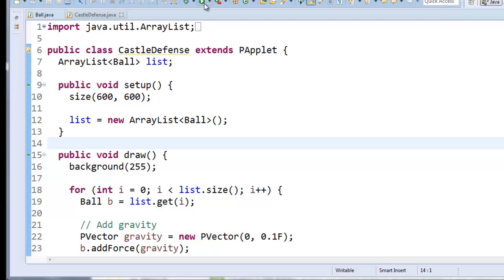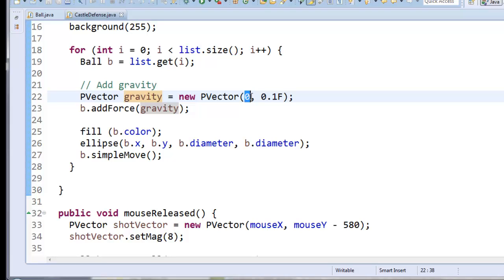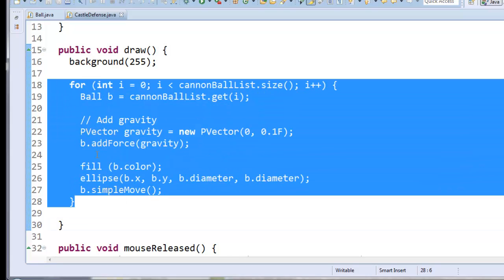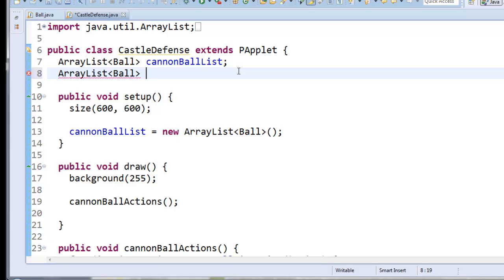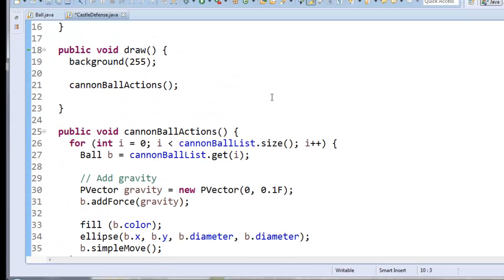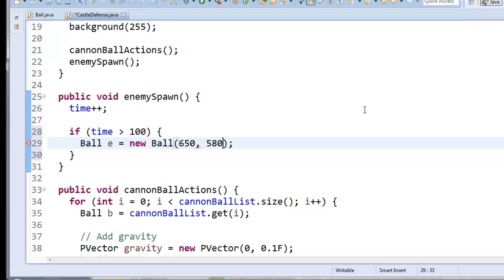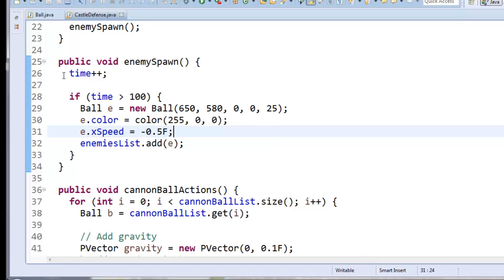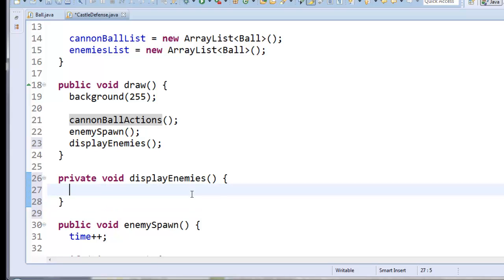Projectile Game Tutorial 1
A tutorial for my intro java class for creating a very very simple game using processing.  In Part 1 we spawn enemies.